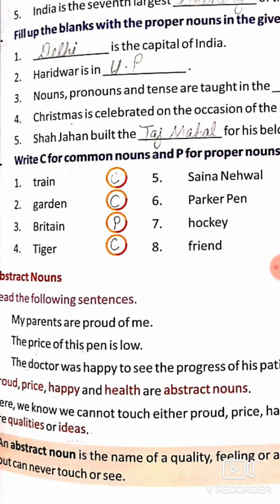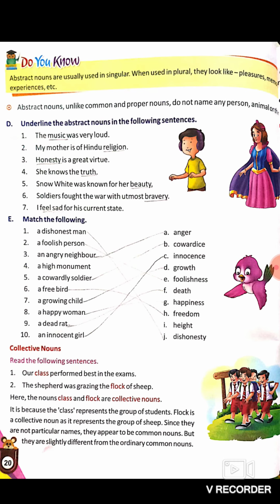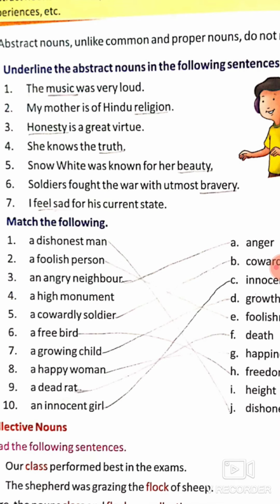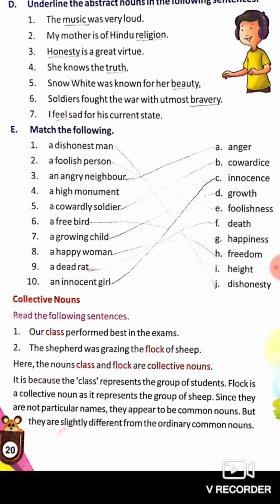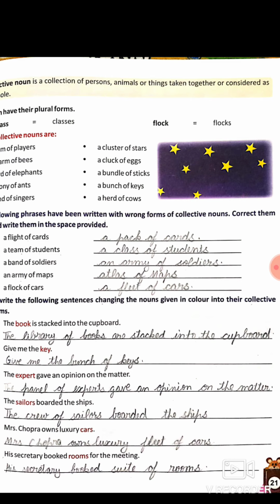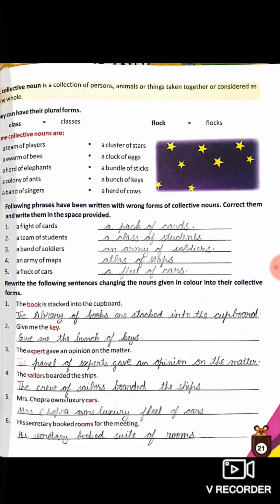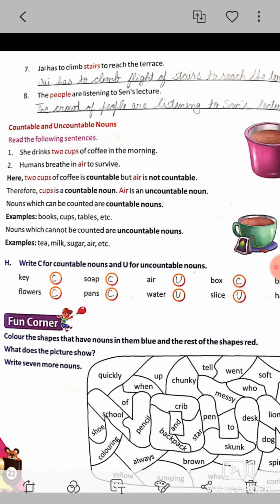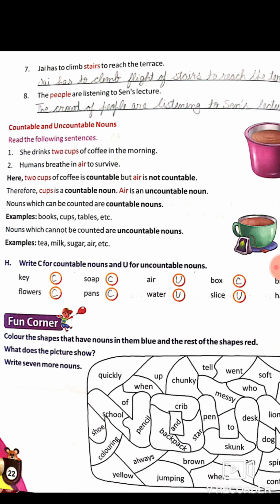Ch 4 Nouns Part 2 Class V